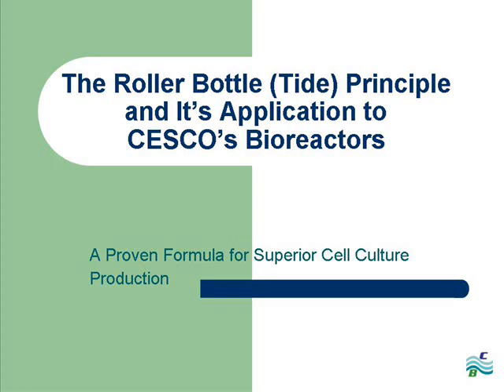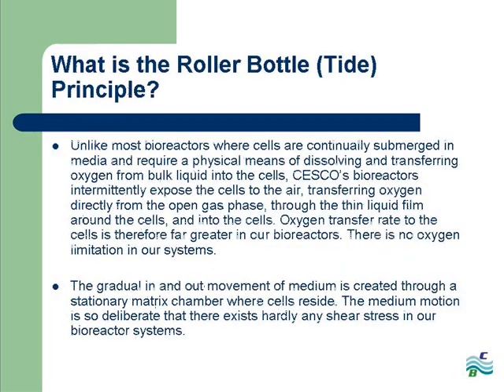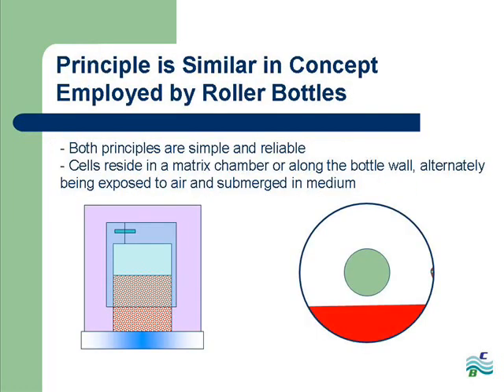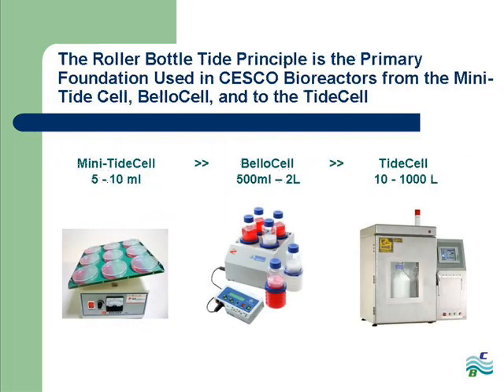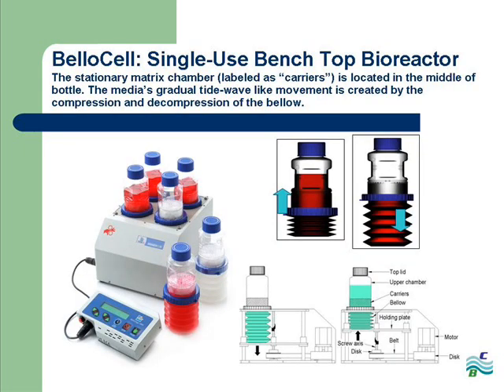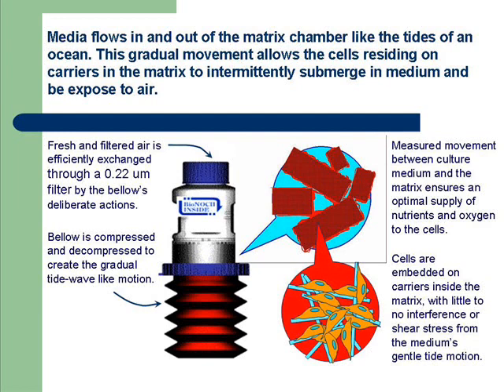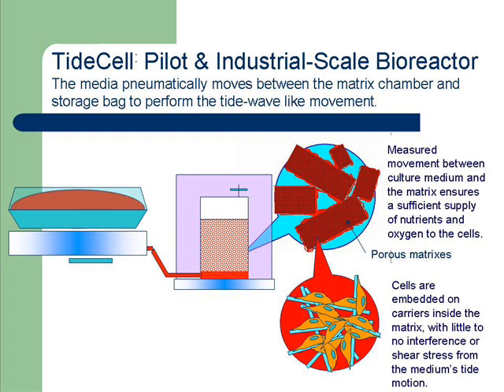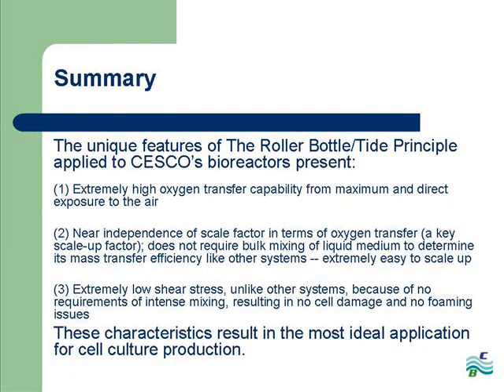Roller Bottle Tide Principle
Learn how the Roller Bottle Tide Principle is applied to our bioreactors, and how it is a proven formula for superior cell culture production.